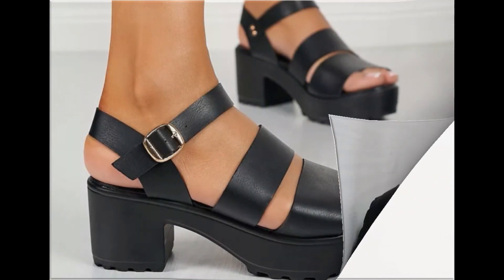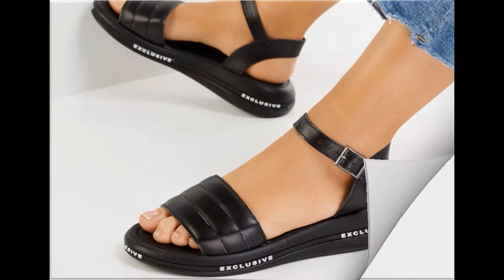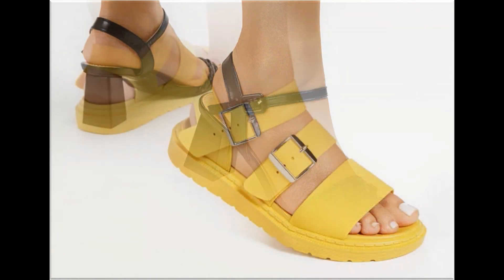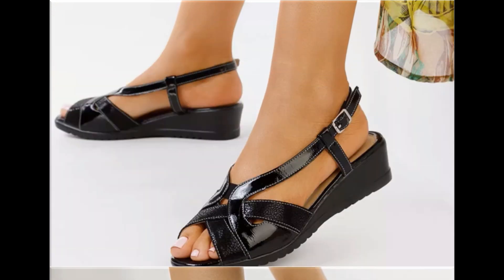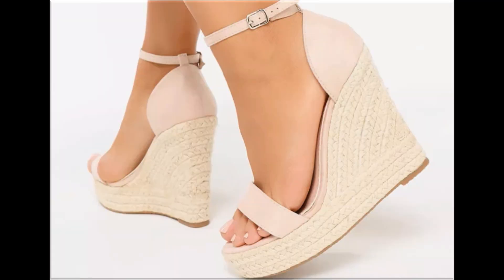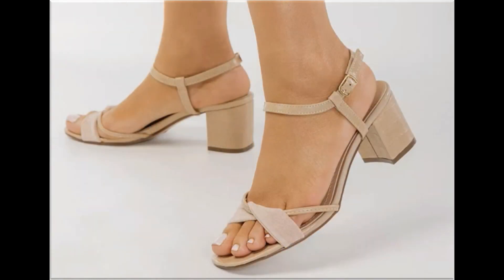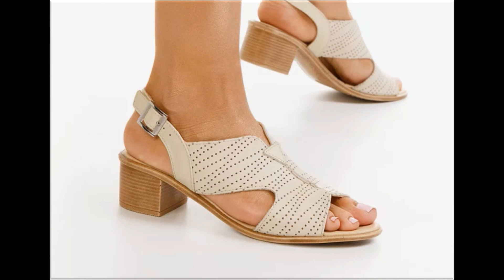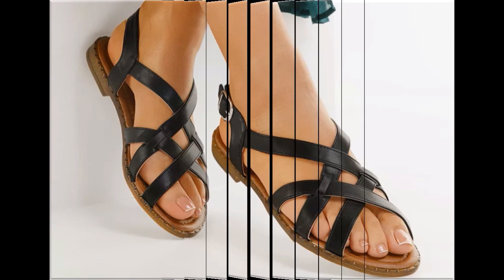2022 LATEST NEW DIFFERENT APPEALING SLIP ON SANDALS LATEST BEAUTIFUL FOOTWEAR COLLECTION FOR WOMEN